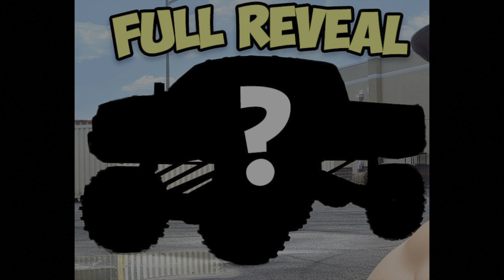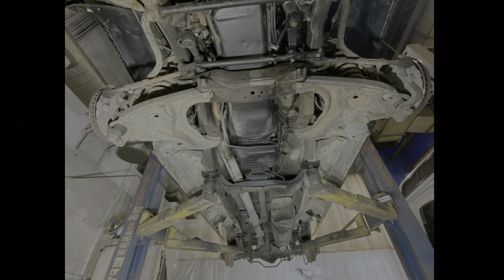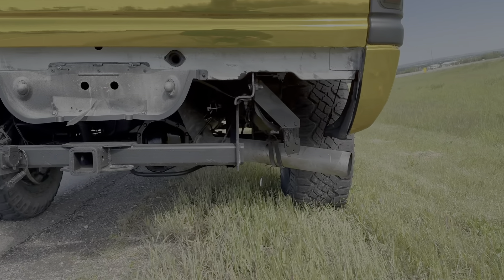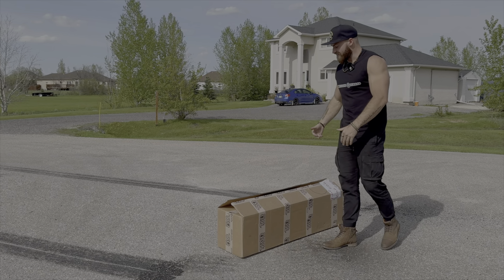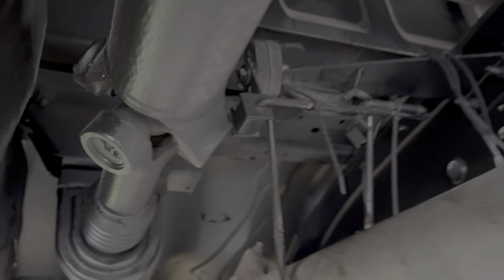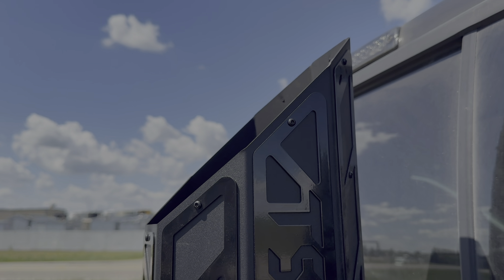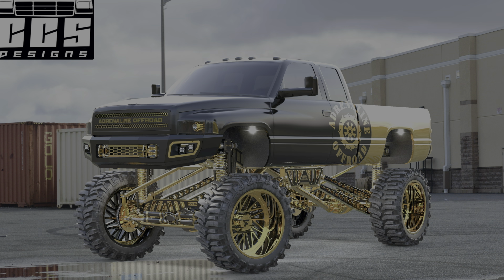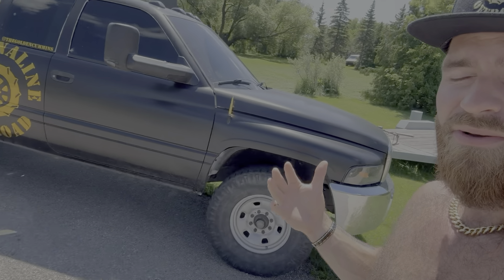THE FULL RENDERING REVEAL…12V CUMMINS SEMA BUILD EP #3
What y'all think of the SEMA rendering? 🔥